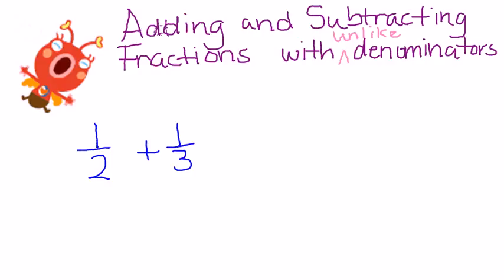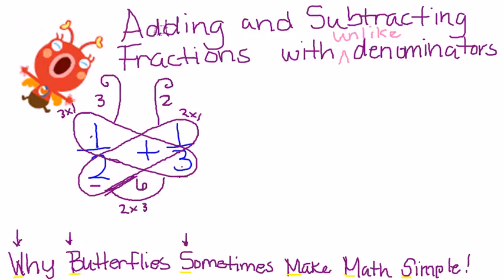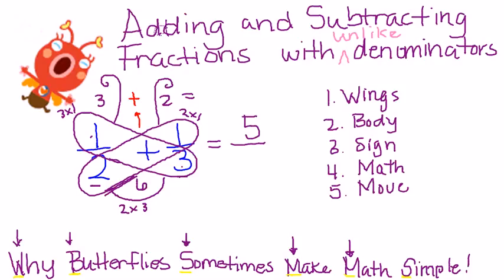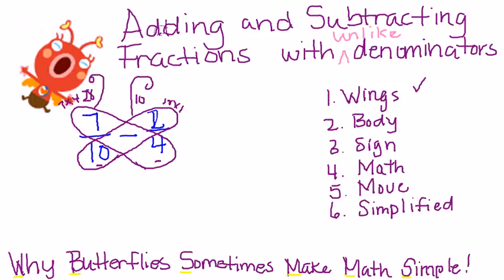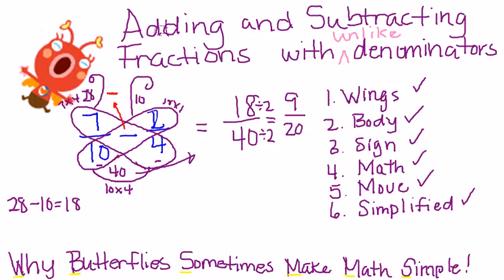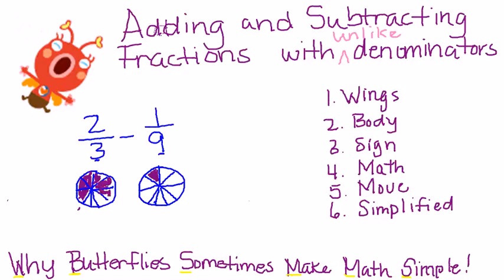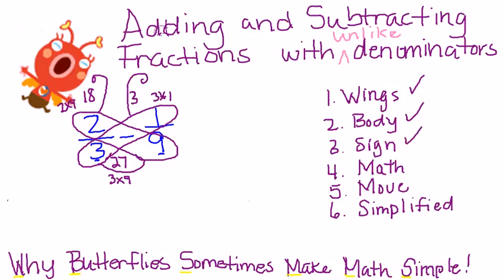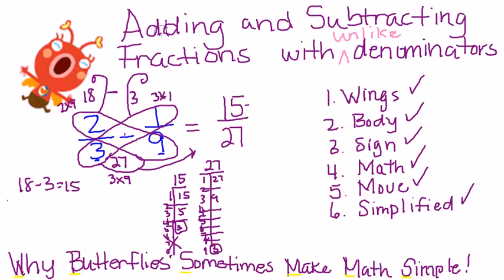Adding And Subtracting Fractions W Unlike Denominators